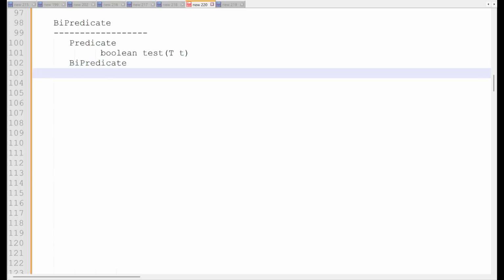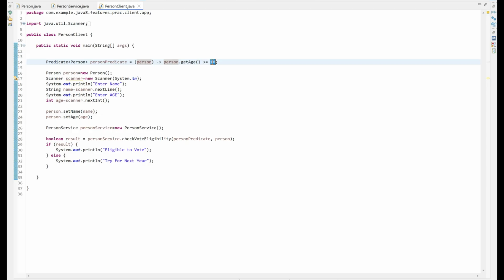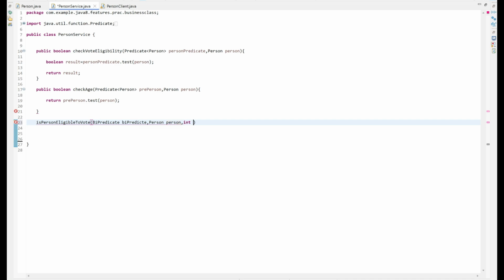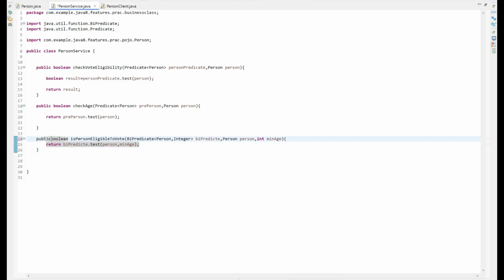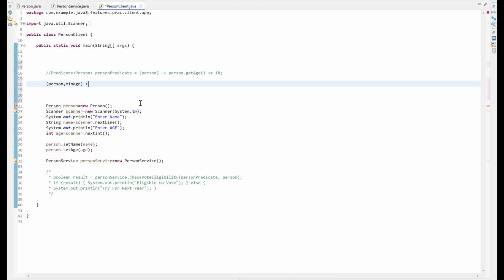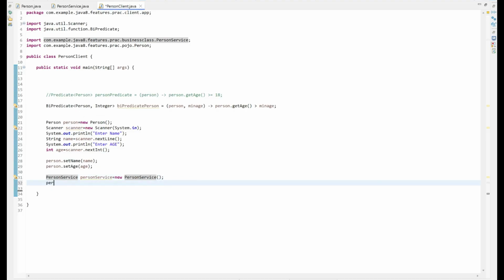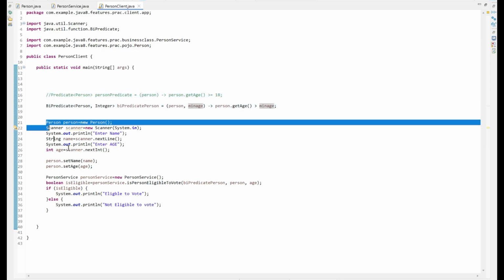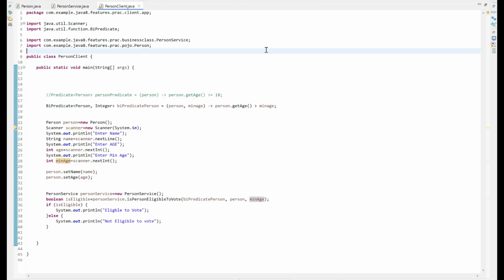21. @BiPredicate in Java 🔥 Replace Hardcoded Logic with Dynamic Lambdas!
Are you still hardcoding values in your Java lambdas? 😨 Let's level up your functional programming skills! 💻 In this video, we show how to replace static Predicate logic like p - p.getAge()  18 with a dynamic and powerful BiPredicate(T, Arg)! 🚀 Learn how to make your code cleaner, smarter, and more flexible 🔄. Perfect for Java beginners and pros alike! ✅
👨‍🏫 Watch till the end for real-world coding examples!